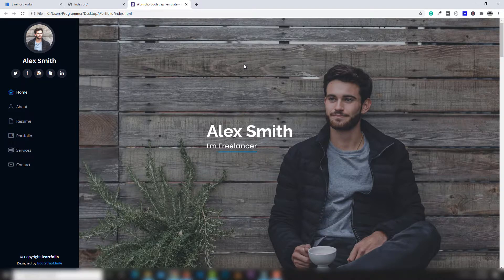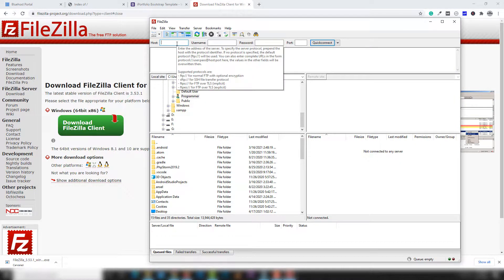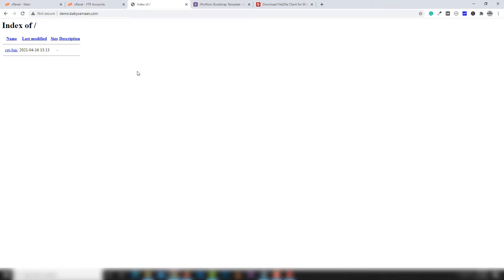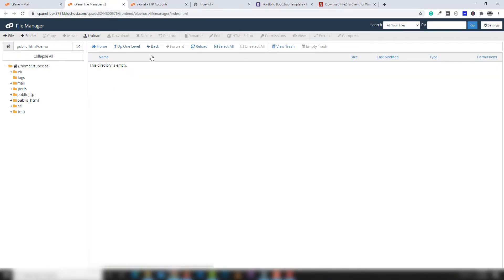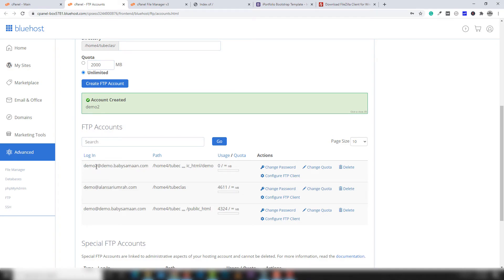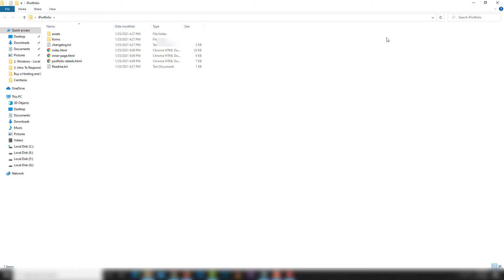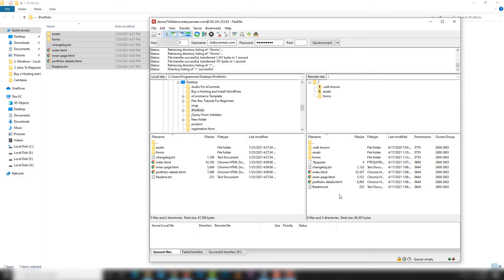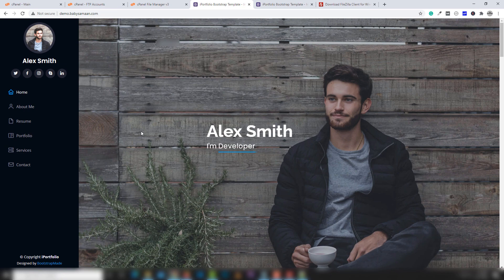How to Deploy HTML Website to Cpanel Using FileZilla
in this video we will learn How to Deploy HTML Website to Cpanel Using FileZilla software. If you want to assign any website with any person, then you can use filezilla software.

before using software you need to make FTP account inside the cpanel. Once you made the FTP account inside the cpanel, then you can use that inside filezilla software.

Once you made the FTP account then you can provide your particular FTP account with any person who will manage your site or update your site with the help of FTP.

So, In this video we will learn how to use filezilla to upload a website. It's static website means HTML/CSS and JavaScript based website. hope you are understand.